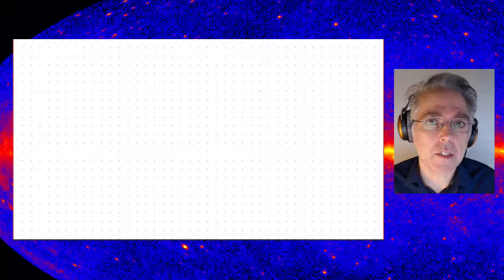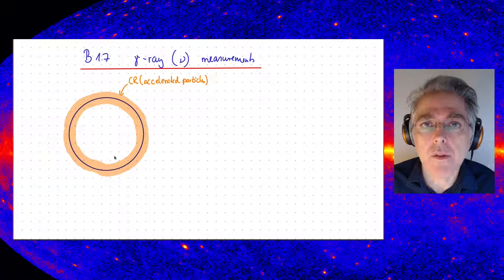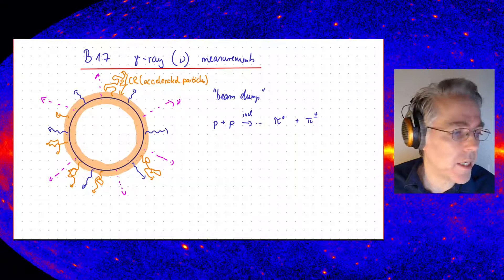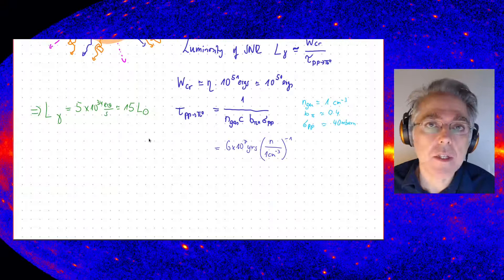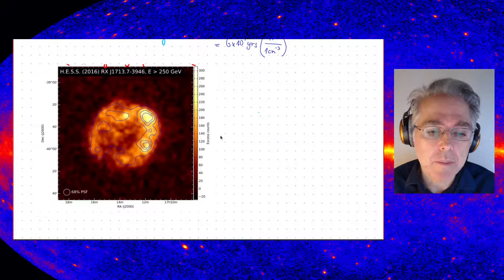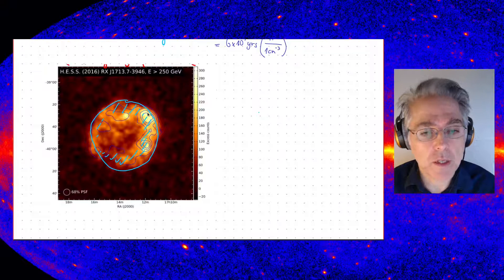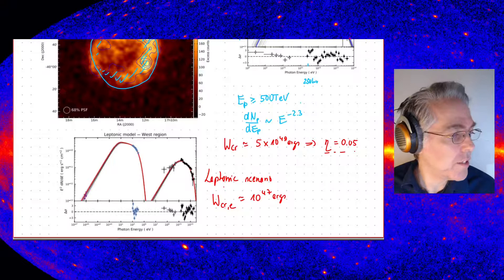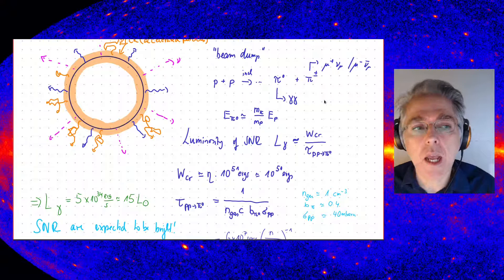Lecture Astroparticle Physics:gamma-ray and neutrino observations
Supernova remnants as beam dumps, gamma-ray and neutrino luminosity, inelasticity, luminosity estimate, observations of RXJ1713, interpretation hadronic, leptonic scenario, energetics, neutrino observations, diffuse gamma-ray emission from the interstellar medium